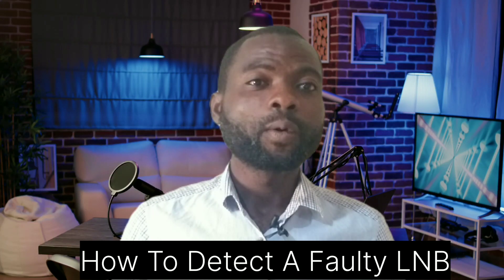HOW TO DETECT A FAULTY LNB part 1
this video shows you how to Detect a faulty lnb at home ftadecoders